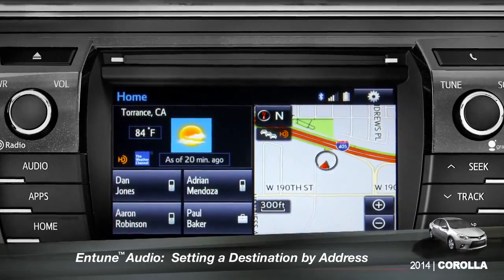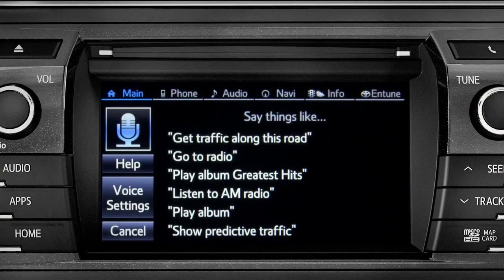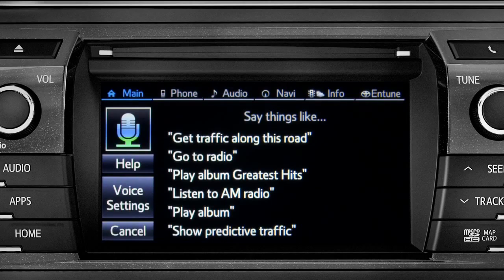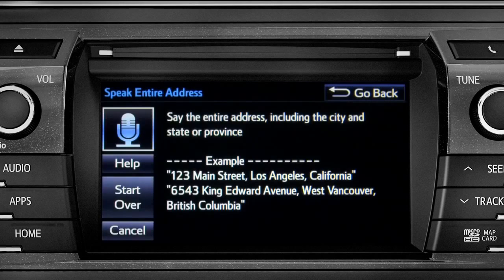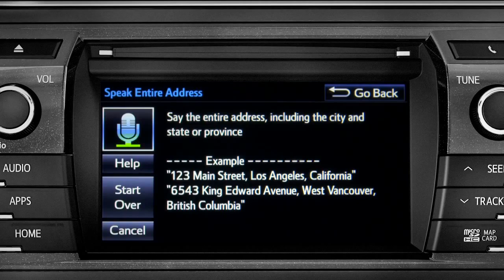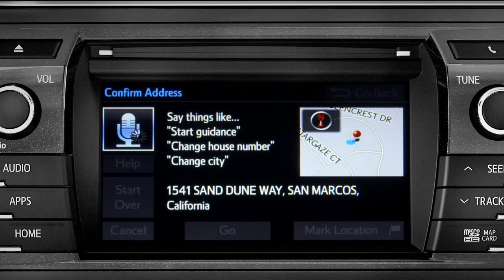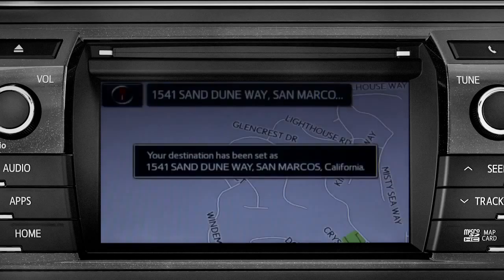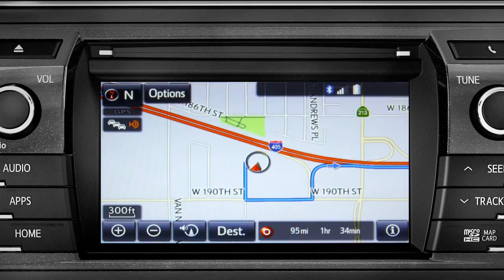Corolla How To Setting a Destination by Address 2014 Toyota Corolla